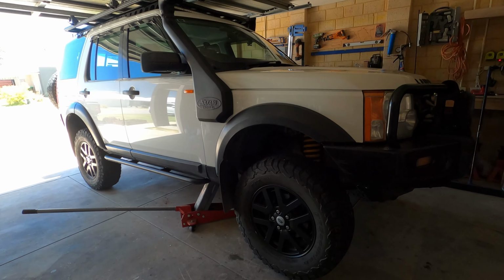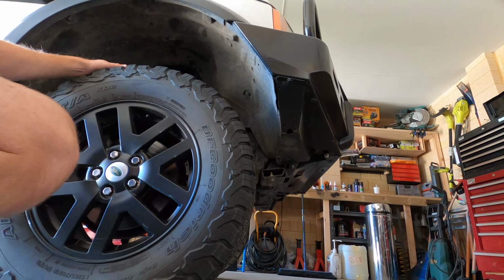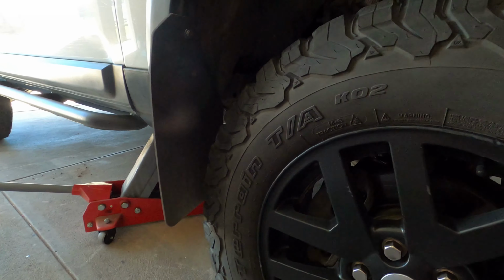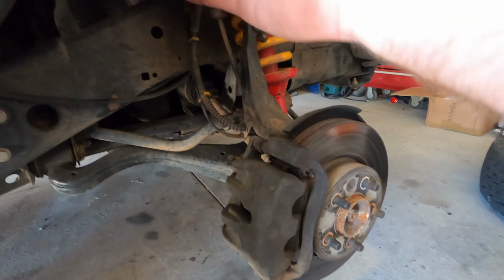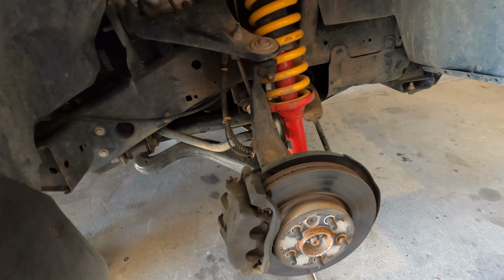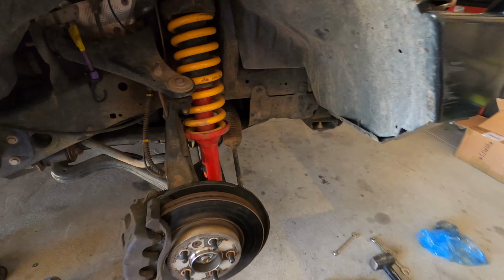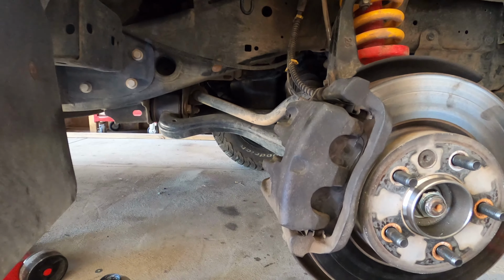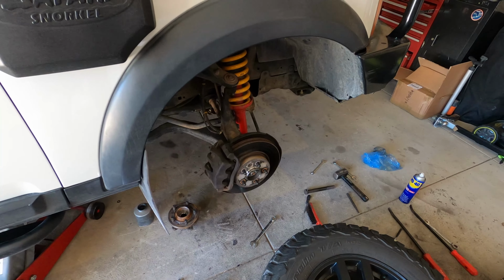Discovery 3/4, Lr3/4 front wheel bearing/ hub assembly replacement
PLEASE NOTE TORQUE AXLE NUT TO 230 NM ONCE INSTALLED i forgot to mention it in the video

just replacing the front hub assembly on Disco Stu as the front left was beginning to show signs of play after only 4 months! , This time ive replaced them with timken as they say the poor man pays twice